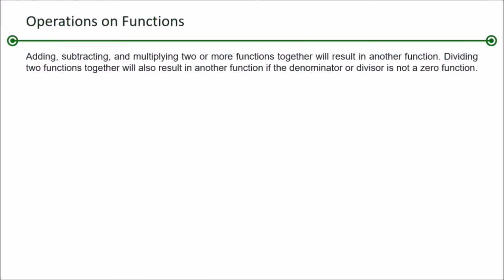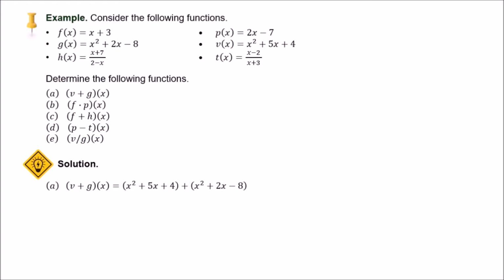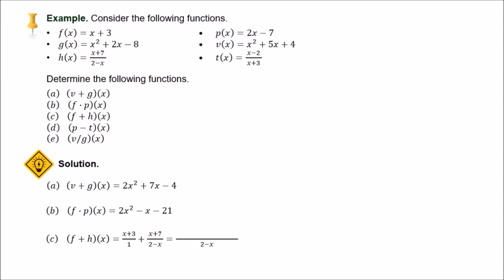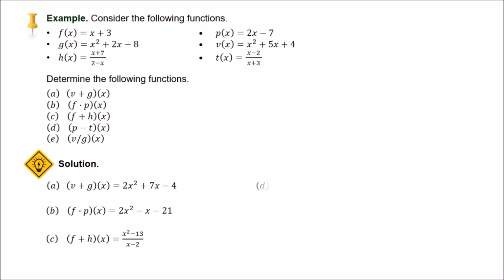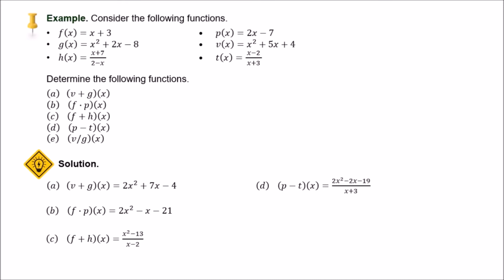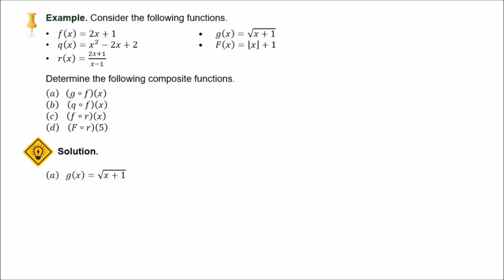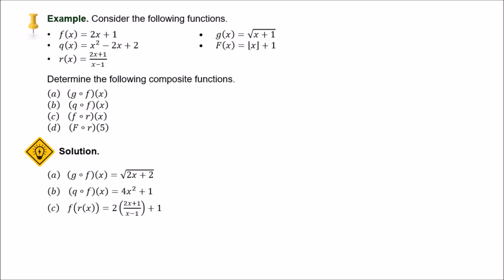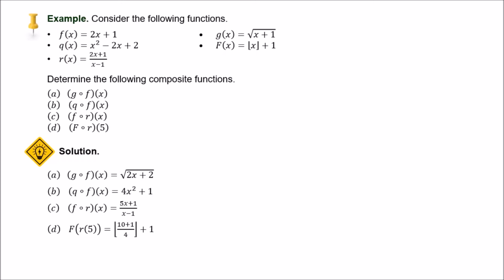Operations on Functions